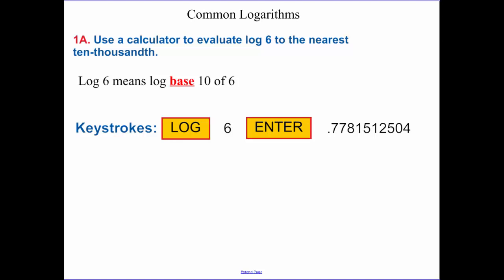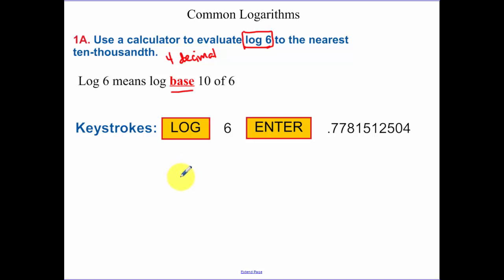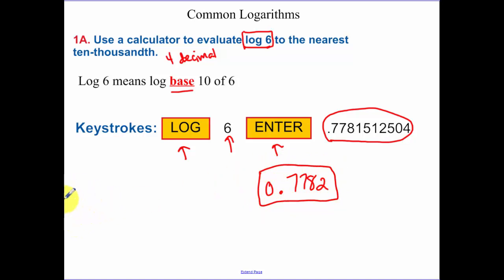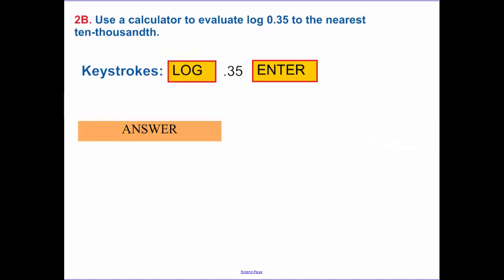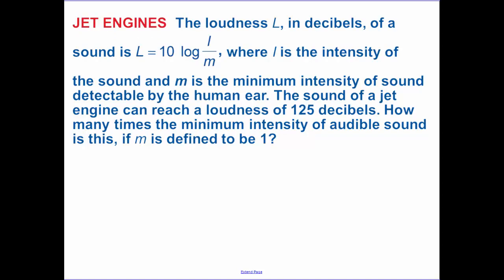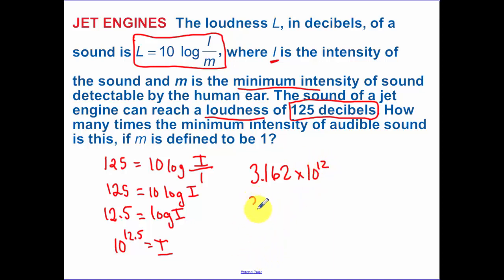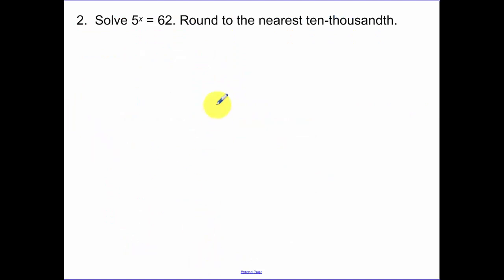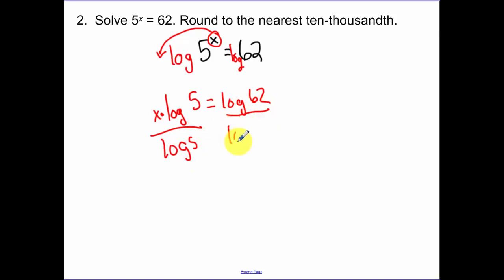7.6 - Common Logarithms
Common Logarithms